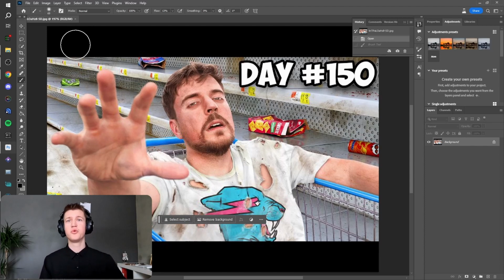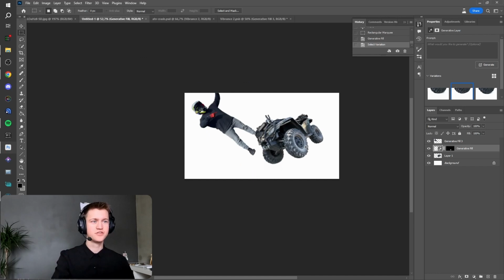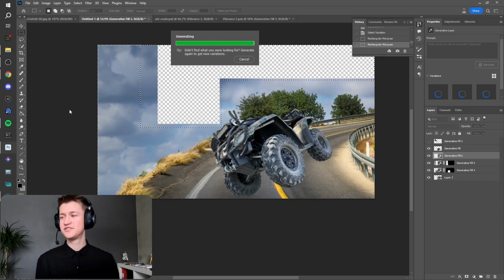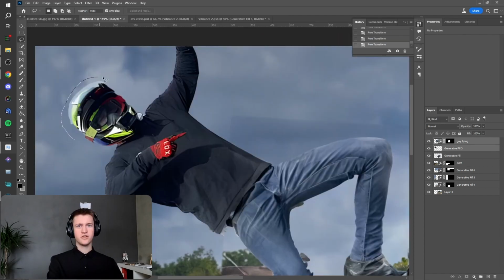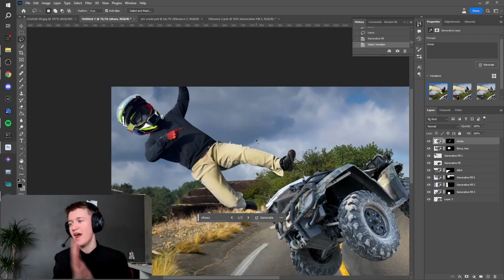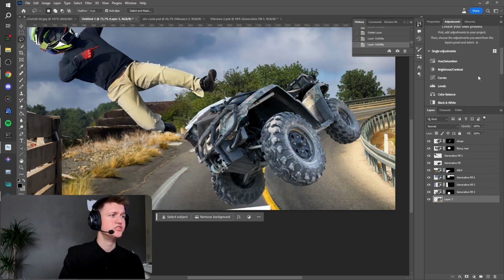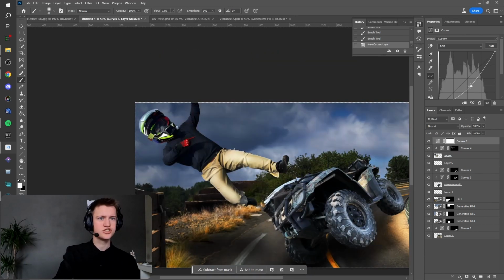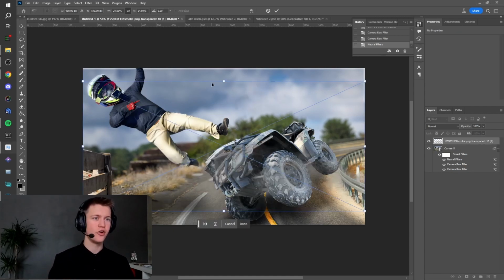HOW to make the BEST Youtube Thumbnail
Boost the views on your videos by learning how to edit like a pro